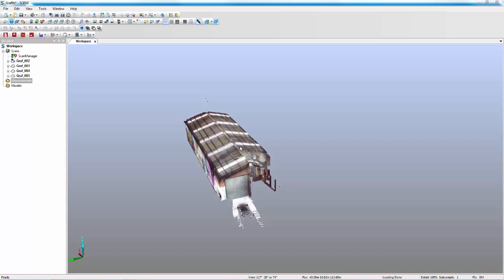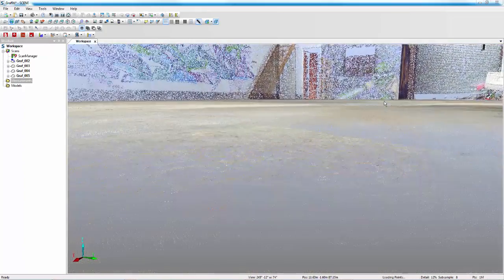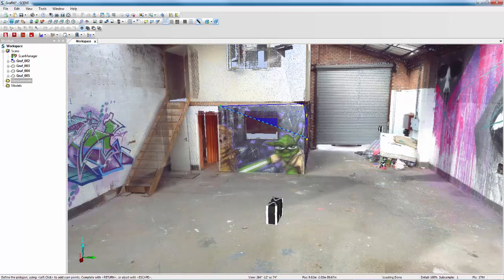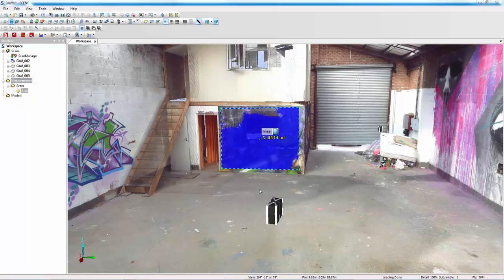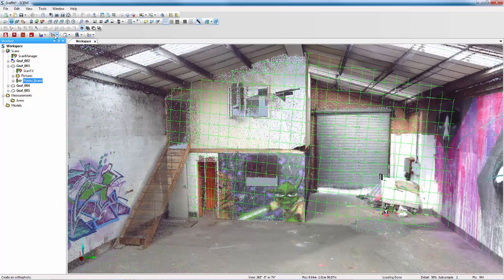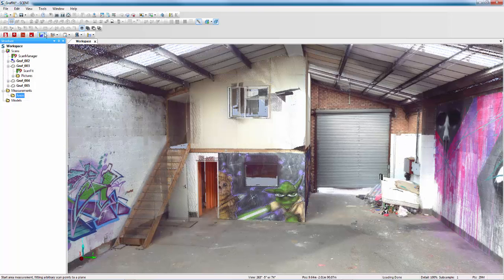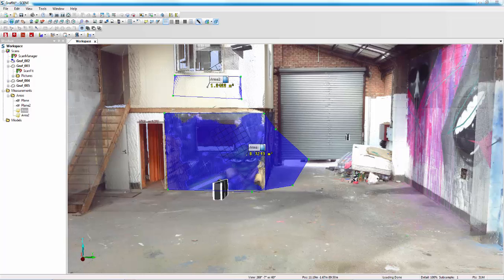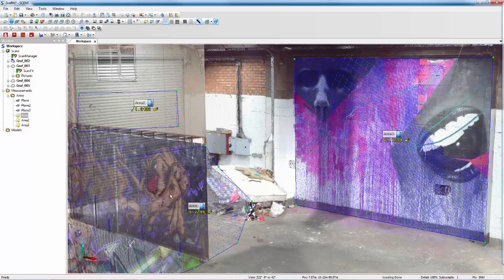Tech Tip Area Measure Tool CAD Desk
Tech Tip Area Measure Tool